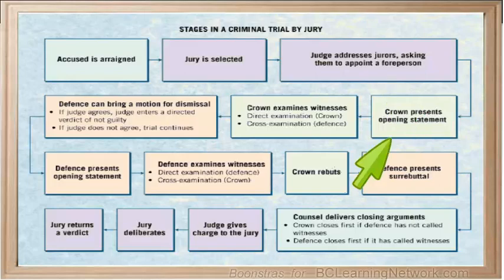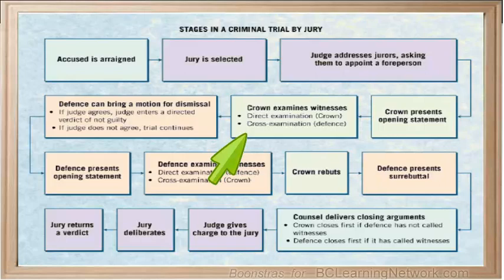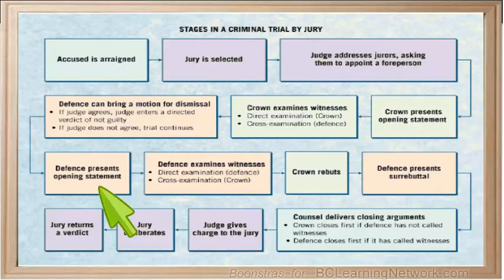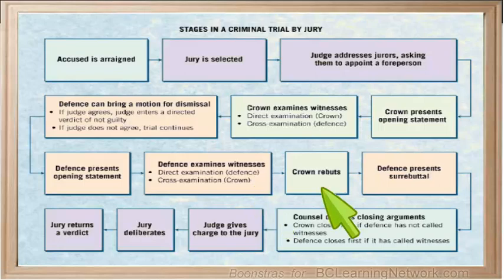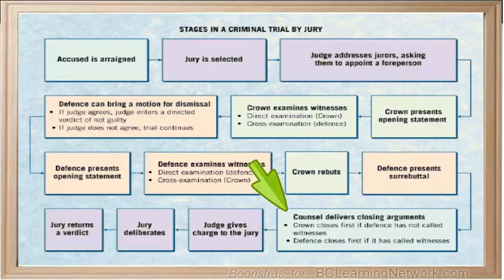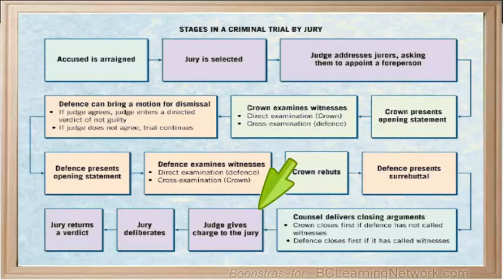WCLN - Stages in a Trial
Stages in a Trial
Law 12